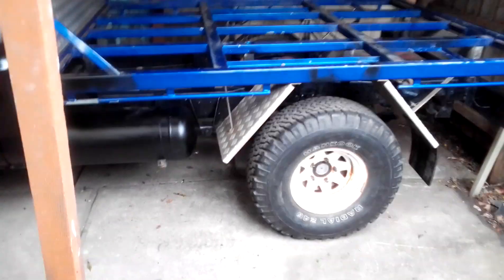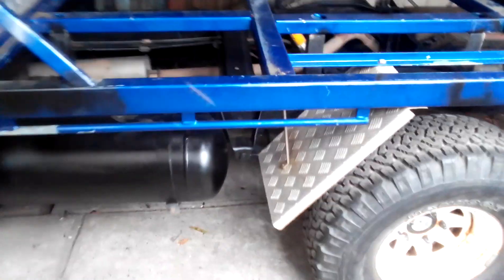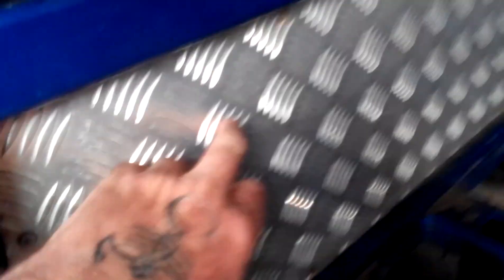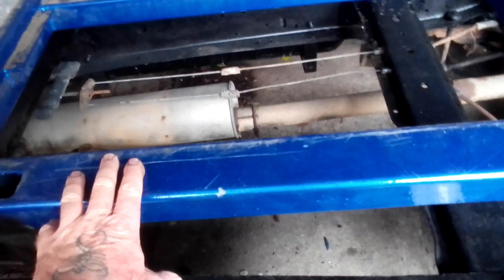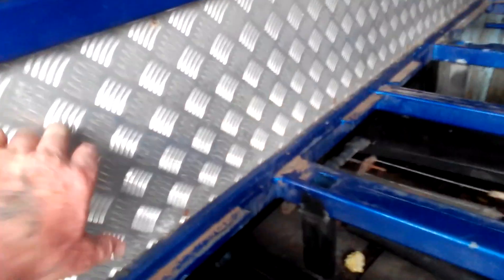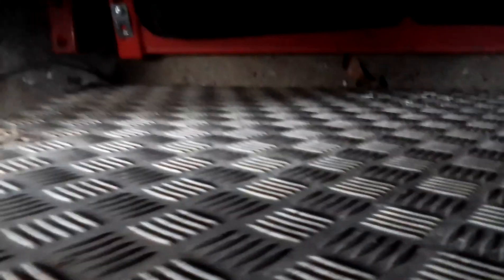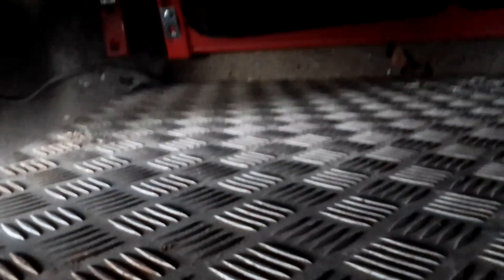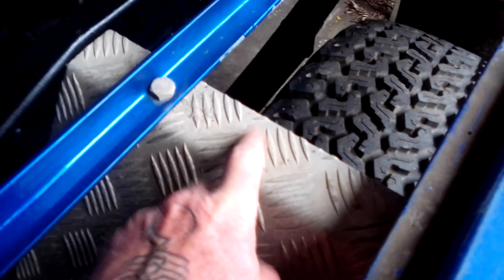fixing up the back of the tray of the